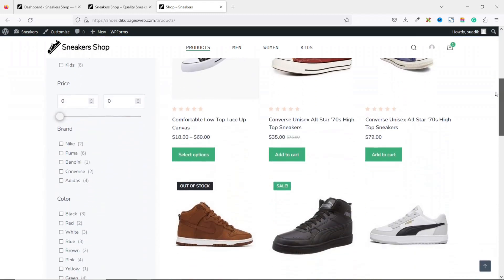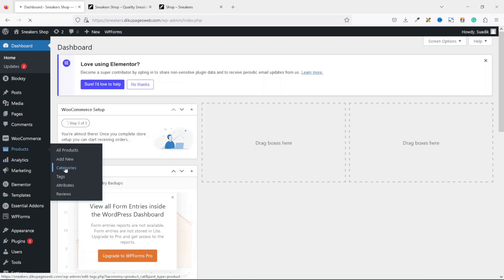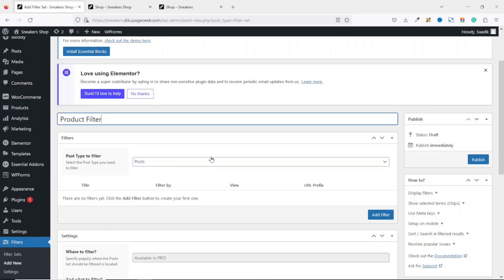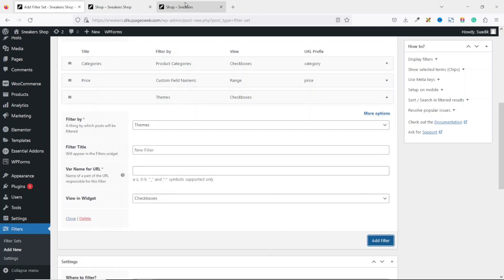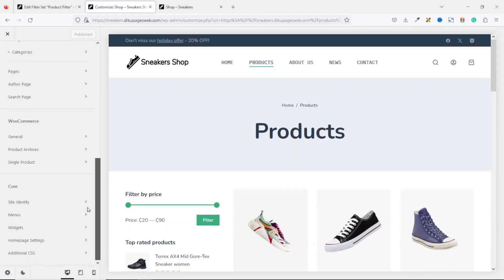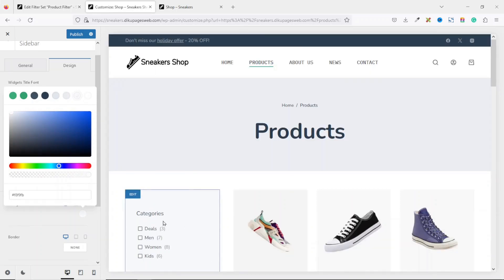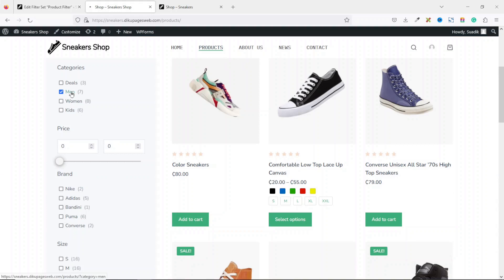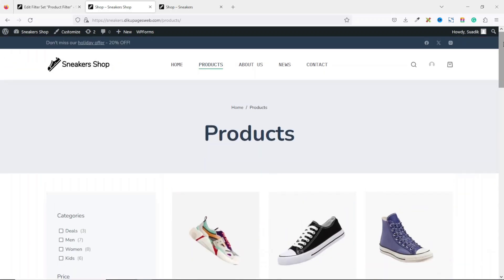FREE Advanced WooCommerce Product Filter | Filter Everything Tutorial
In this woocommerce tutorial, I'll show you how to add advanced product filters in woccommerce completely for free.